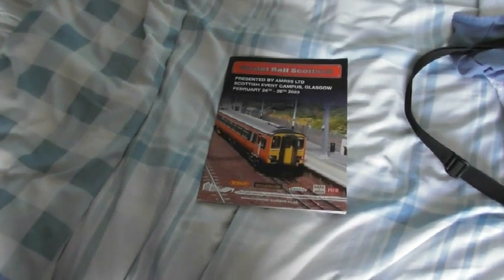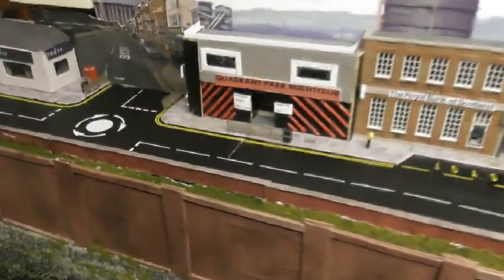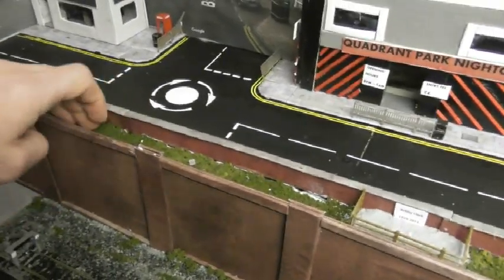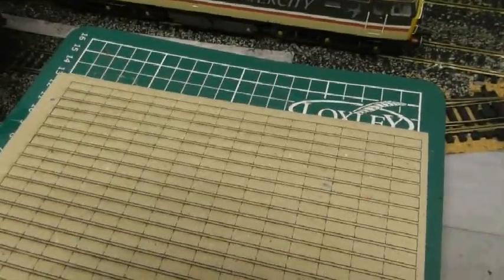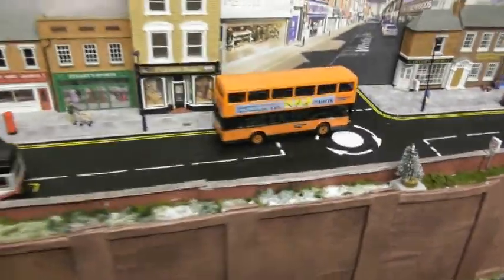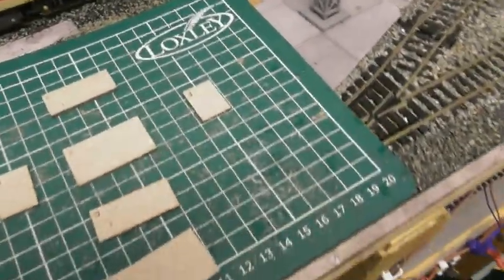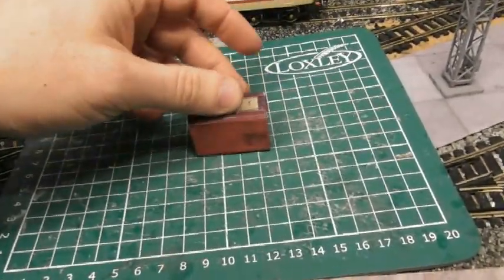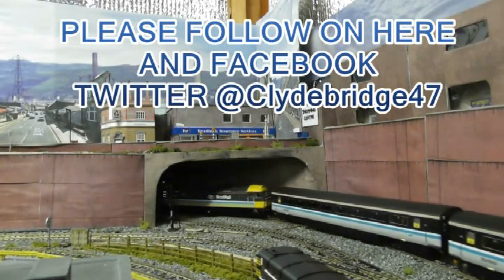CLYDEBRIDGE STATION VIDEO 110 MARCH 2023 UPDATE PART 1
Two part update this month, part one sees the beginning of work on the coping stones on the depot retaining wall, and the start of me building the fuel tanks. These will be completed in part two.
Items used for this, from Scale Model Scenery were:
Also used aerosol primer from Halfords, and UHU glue from Poundland.

The Instagram shoutouts were to: @BigEorl @GiantsRL_official and @Leabaruffato and not forgetting @Officialryanswain